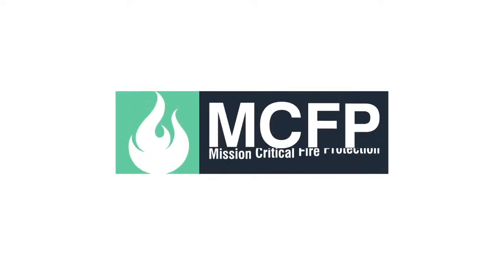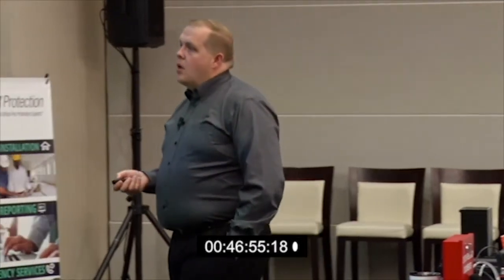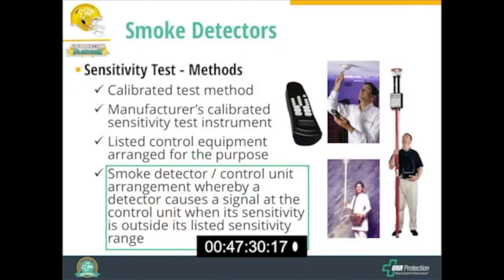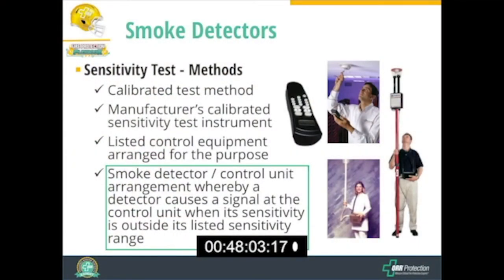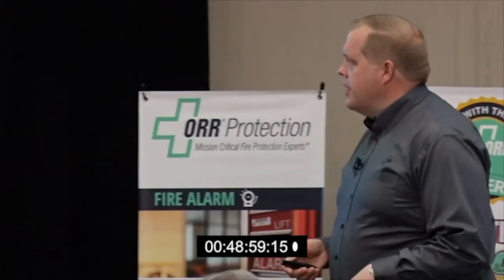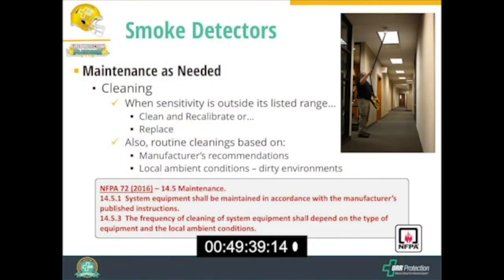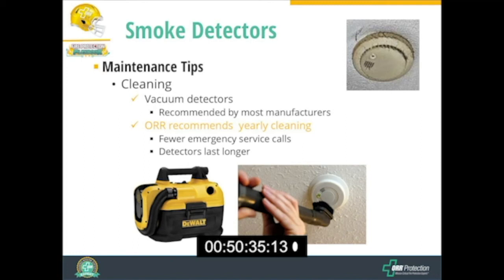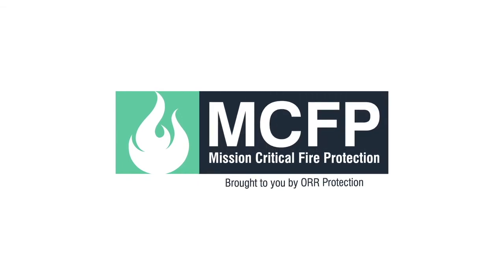Smoke Detection: Detector Sensitivity Testing and Cleaning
Duct smoke detectors provide early detection of smoke and products of combustion present in air moving through HVAC ducts. These devices are designed for prevention of smoke recirculation in areas by the air handling systems. At our 2018 MCFP Conference, Fire Protection Expert Lee Kaiser dove into smoke detector sensitivity testing and cleaning best practices.

ORR Protection Systems
We will deliver exceptional value by providing innovative solutions, anytime/anywhere responsiveness, special attention to detail, and an unwavering commitment to customers and associates.

Was the above video helpful? Then don't miss the other MCFP resources available on our website.